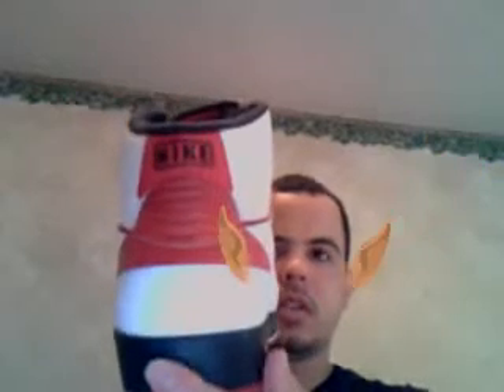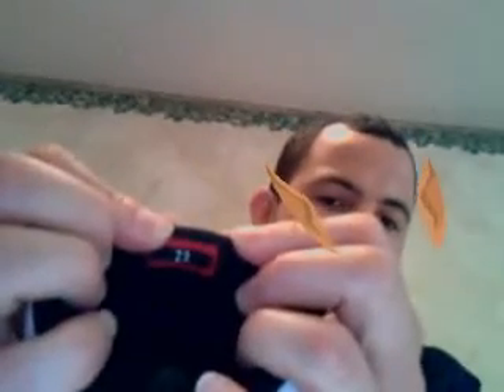air jordan 2 qf 2010.